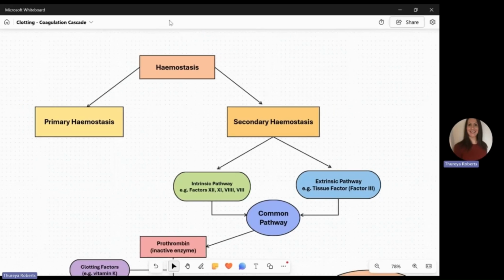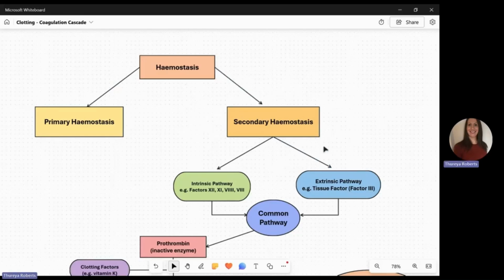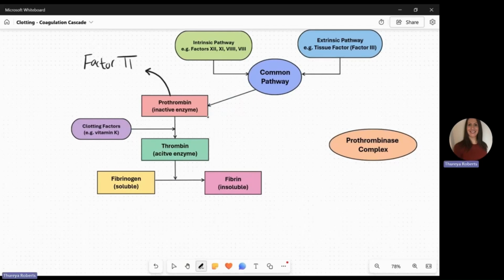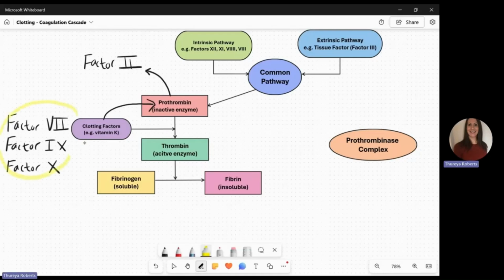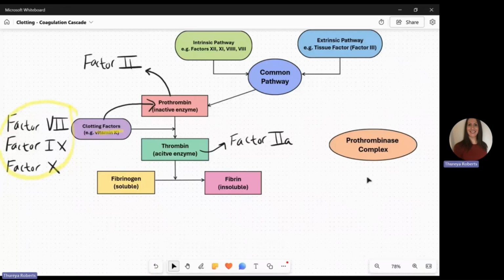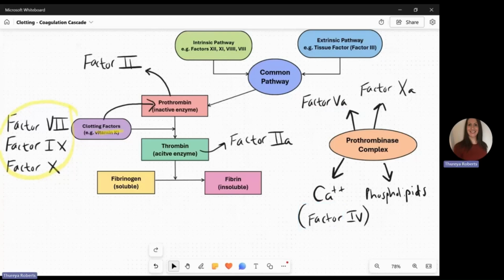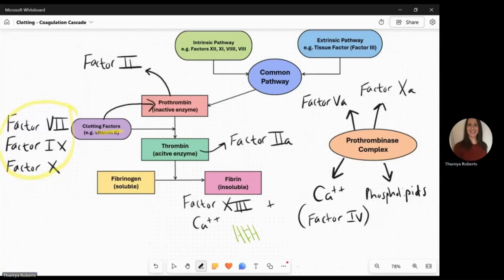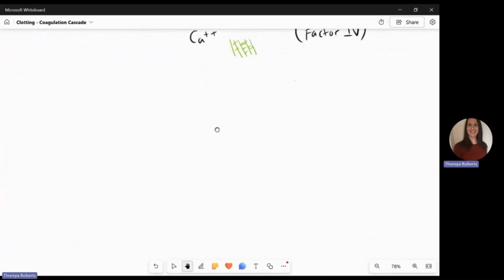🩸 Blood Clotting Explained | Haemostasis & Coagulation Cascade Step by Step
Blood clotting (haemostasis) explained step by step - this video makes the coagulation cascade simple, from intrinsic and extrinsic pathways to fibrin mesh formation.

Ever wondered how your body stops bleeding after an injury? In this video, I break down the blood clotting process (haemostasis) step by step, making the clotting cascade simple and easy to understand.

🔬 What you’ll learn:

✅ Primary & secondary haemostasis
✅ Intrinsic, extrinsic & common pathways
✅ Role of prothrombin, thrombin, fibrinogen & fibrin
✅ How the fibrin mesh stabilizes a clot
✅ Clinical relevance: haemophilia, DVT & stroke

💡 Why watch?
Clear, student-friendly explanations perfect for:
• National 5, Higher, GCSE & A-Level exam prep
• Nursing, biomedical & healthcare students
• Anyone curious about human physiology

Hi, I’m Thureya, an educator, scientist, and self-empowerment coach.
On this channel, you’ll find:
• Biology lessons - breaking down complex systems into clear explanations
• Psychology insights - connecting theory to everyday life
• Practical self-help tools - strategies for resilience, growth & wellbeing

🌟 Free Half Hour of Power Guide
A simple 30-minute science-backed routine combining meditation, gratitude and movement.